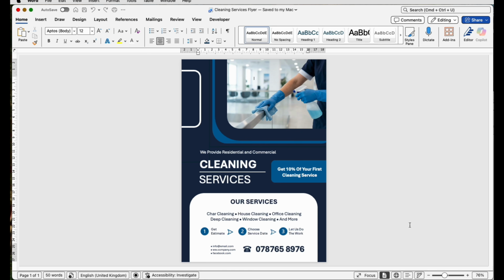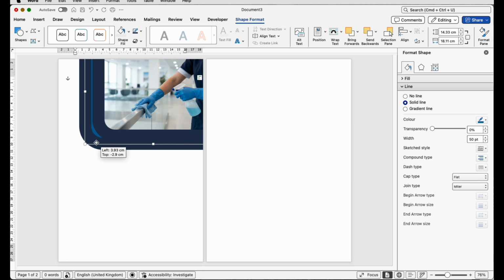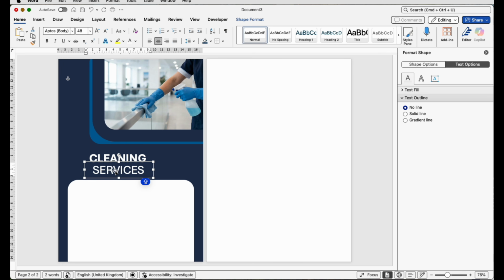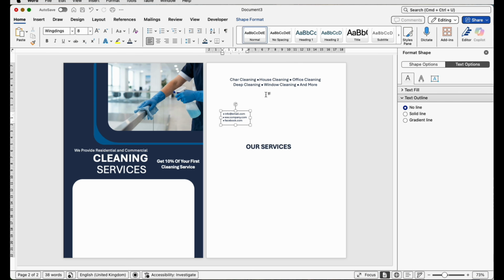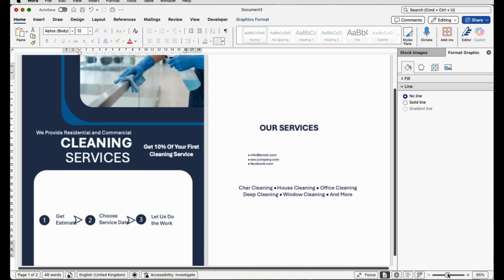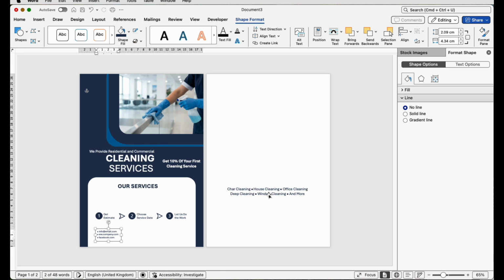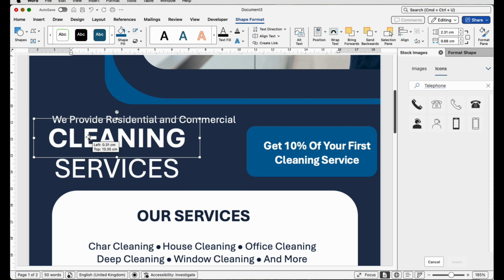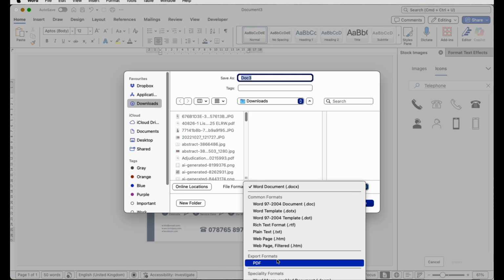Create a Professional Business Flyer in Word (Step-by-Step)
In this video, I’ll show you how to create a clean, professional business flyer in Microsoft Word — step by step.

This is a practical design that you can use for your own business, whether you’re promoting services, advertising locally, or creating simple marketing materials without using complex design software.

You’ll learn how to:
• Design a professional flyer layout in Word
• Add and format text for a clear structure
• Insert and position images correctly
• Create a services section that looks clean and organised
• Highlight pricing or special offers effectively
• Format your flyer so it’s ready to print or share
This method works for many types of businesses, including cleaning services, tutoring, home services, small businesses, and freelancers.